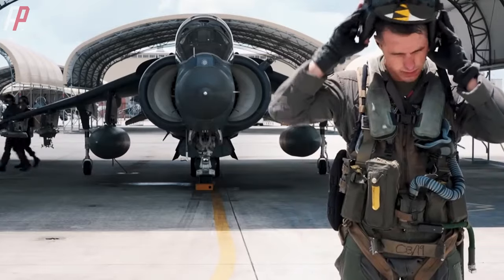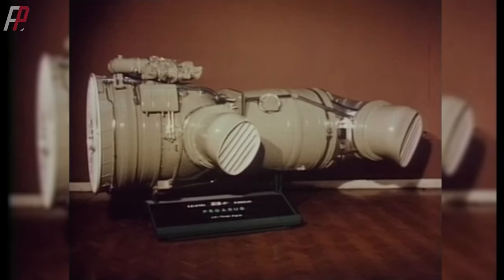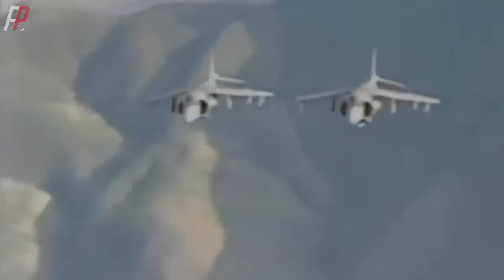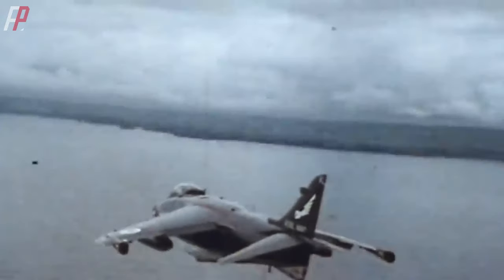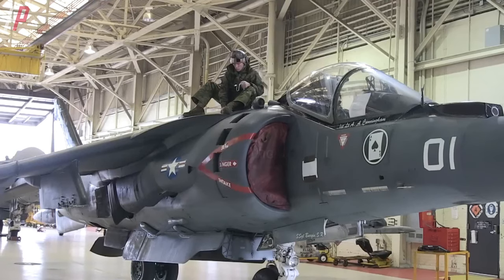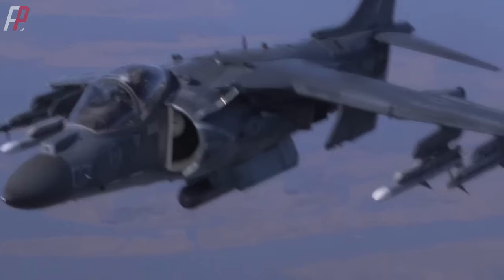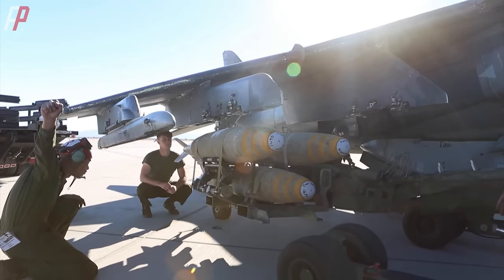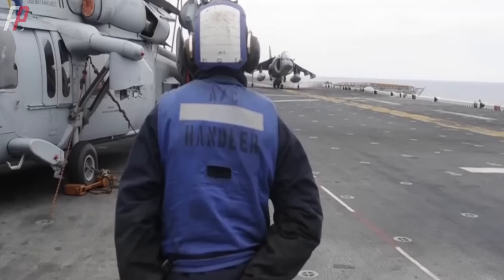Harrier II,The Most Influential VTOL Fighter Jet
The second-generation vertical/short takeoff and landing (V/STOL) jet aircraft, known as the Harrier II, was previously operated by the Royal Air Force (RAF) and the Royal Navy (RN) from 2006 to 2010. The aircraft, which originated from the McDonnell Douglas AV-8B Harrier II, was the most recent addition to the Harrier family.